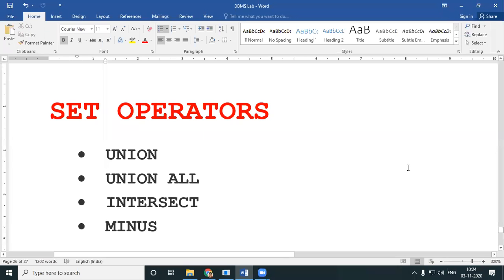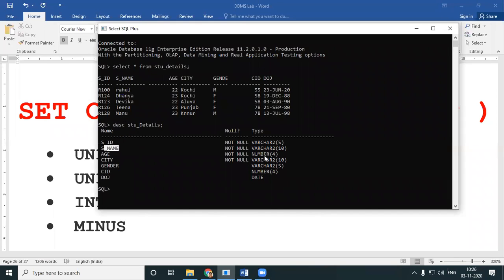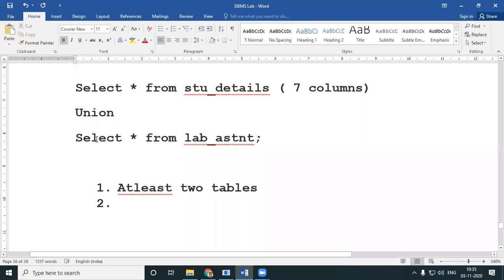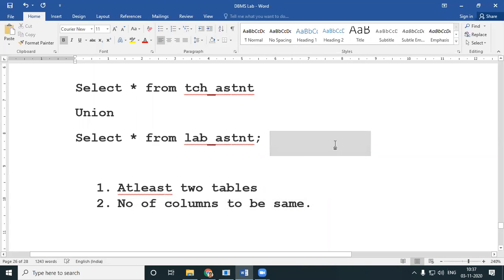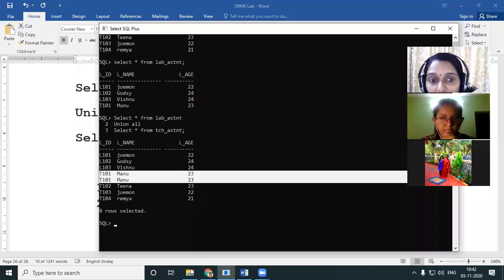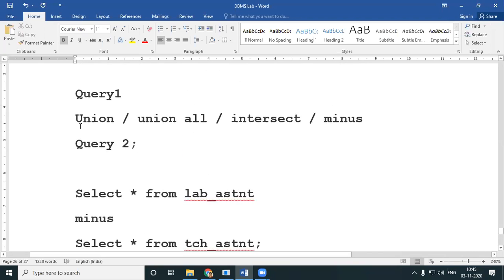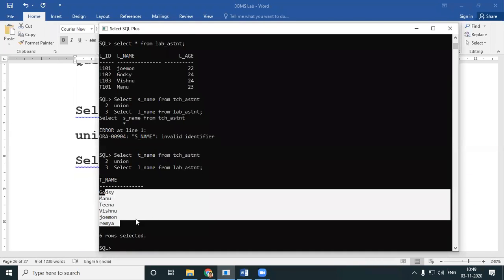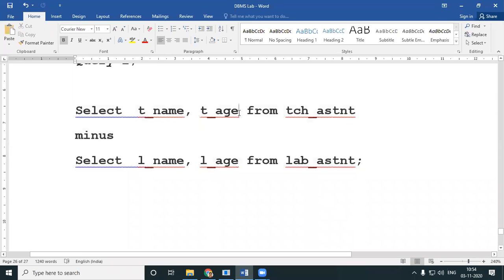SQL - Set Operators